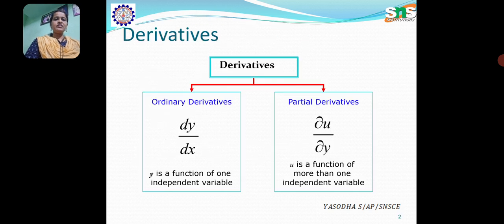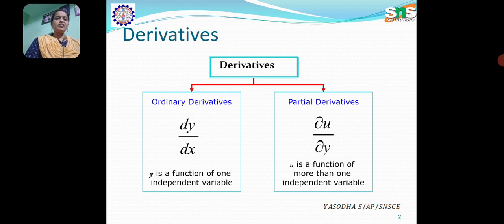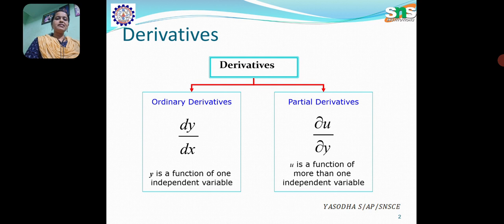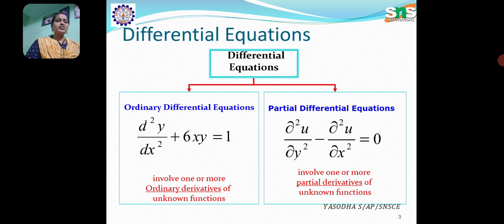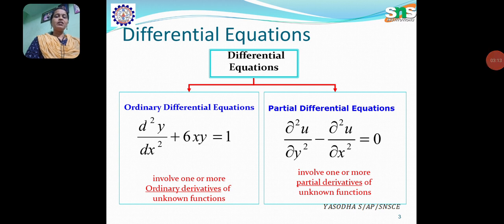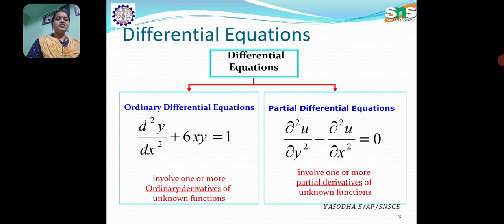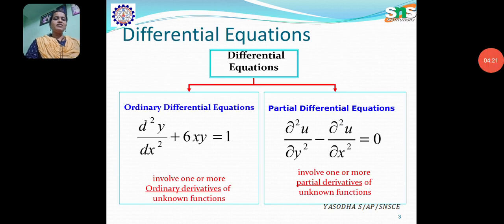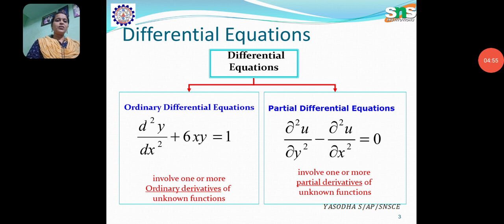Introduction to ODE | S Yasodha | SNS INSTITUTIONS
Welcome to this introductory video on Ordinary Differential Equations (ODEs)! In this video, we'll break down the basics of ODEs, their importance, and how they are used to model various real-world problems. Whether you're a student just starting with differential equations or someone looking to refresh your understanding, this video will give you a clear overview of the key concepts.